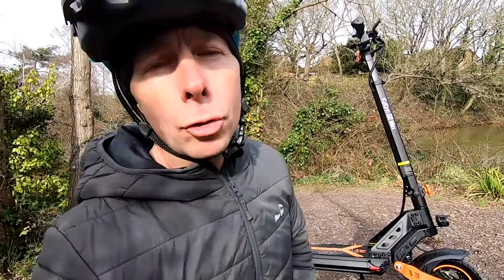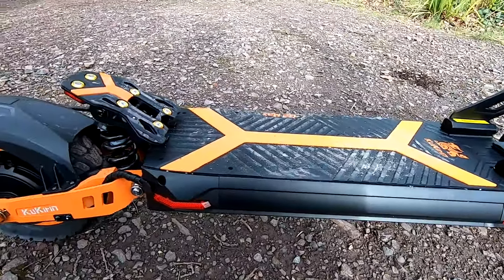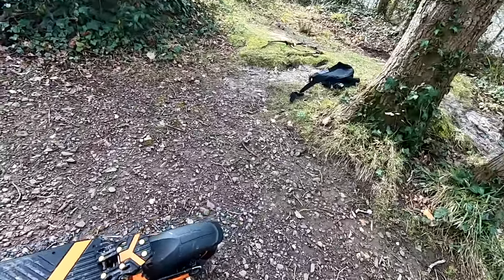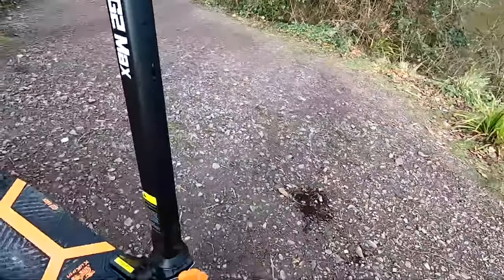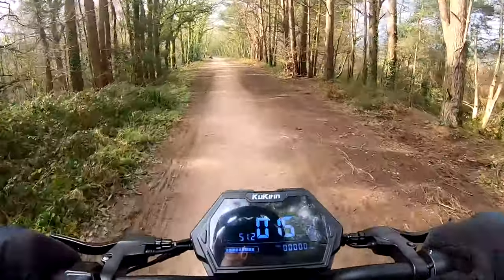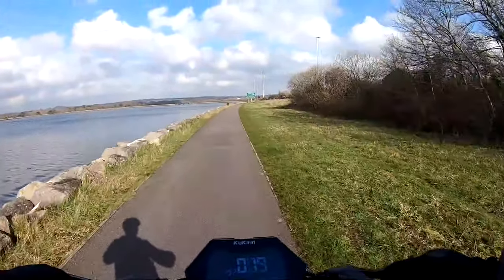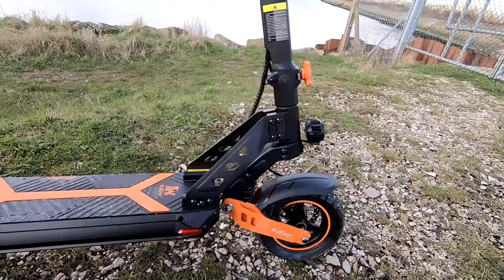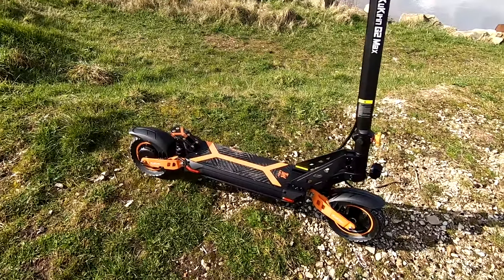★ KUKIRIN G2 MAX ELECTRIC SCOOTER REVIEW ★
A review on the kukirin g2 max electric scooter